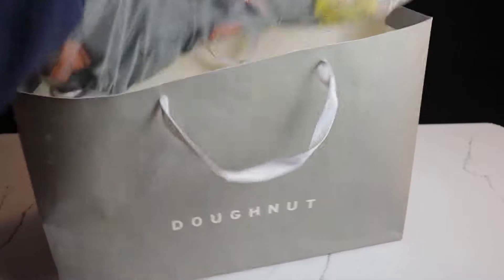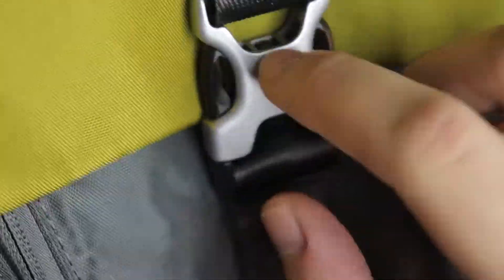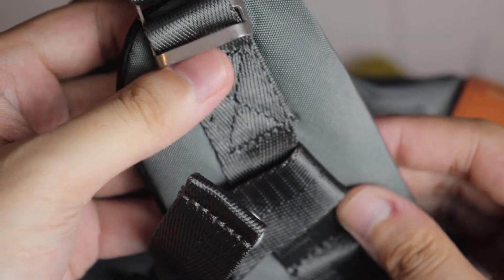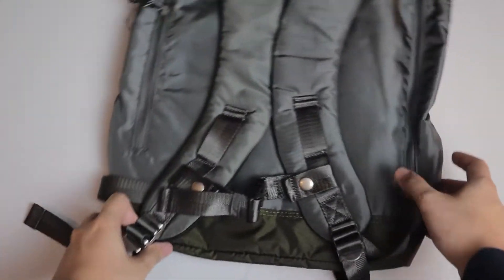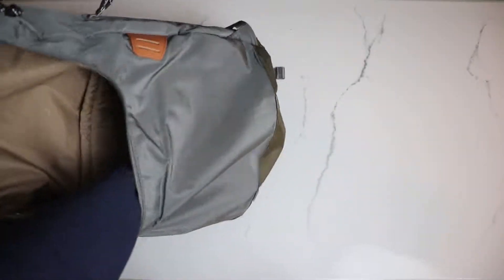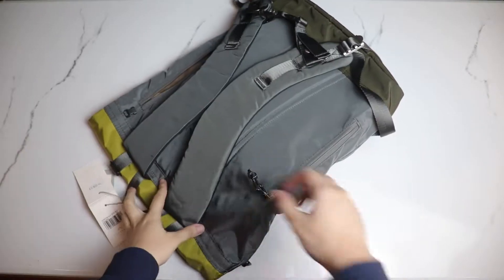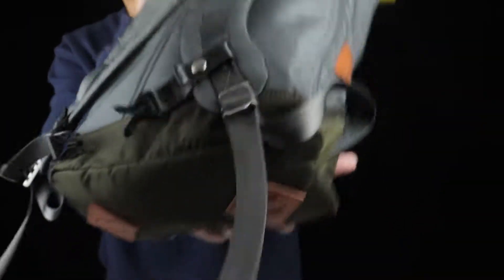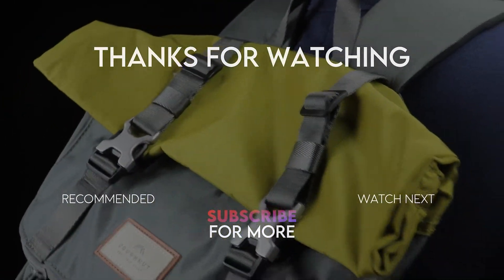*Perfect* TRAVEL BACKPACK Doughnut Christopher HONEST TESTING | EJbitS Reviews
Love in-depth and honest review videos? Watch this:

256 Views - Jul 4, 2023

106% 5.34K/5K

shopee.ph/doughnutphilippines